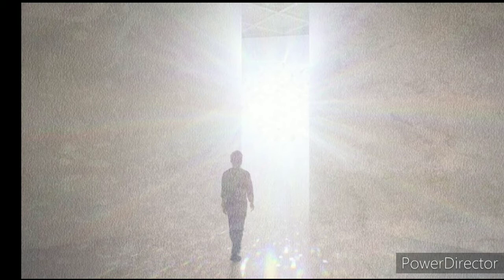White Light Chamber Healing Room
Meditation to create and elevate into a white light chamber room.